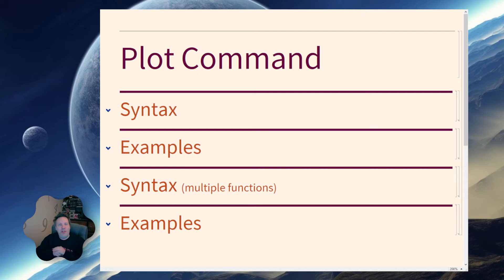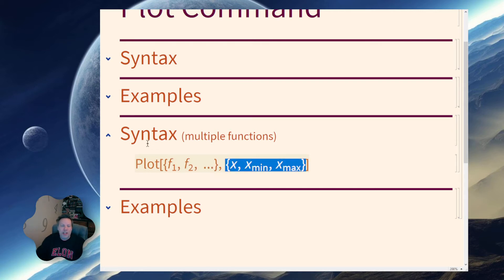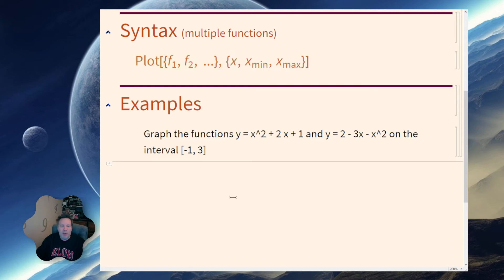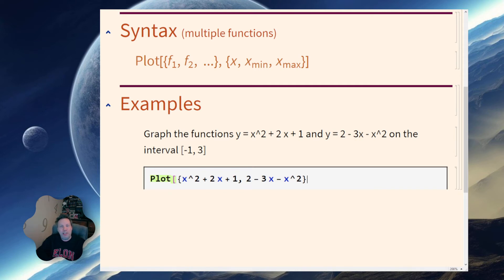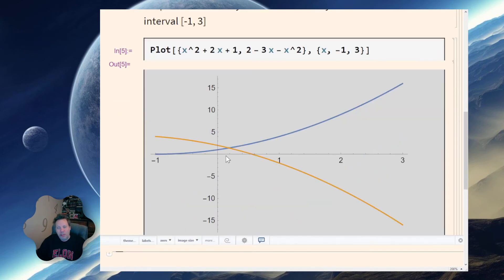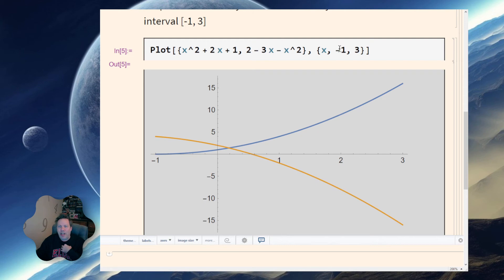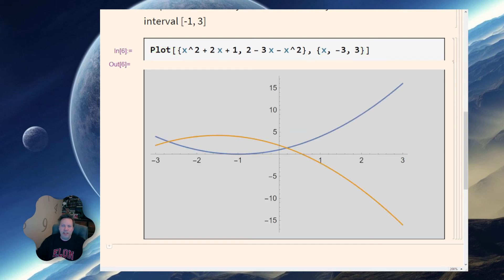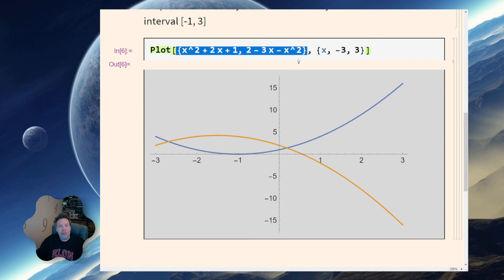Mathematica: Plot (pt 2: Multiple Functions)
This videos shows how to graph more than one function on the  singel set of axes in Mathematica.